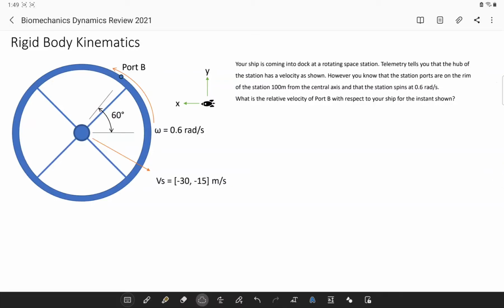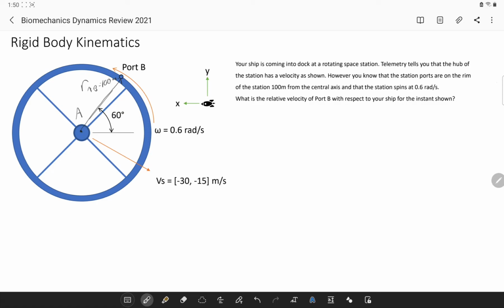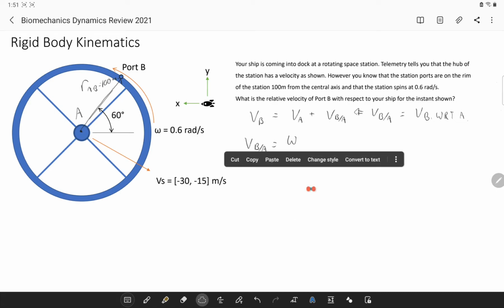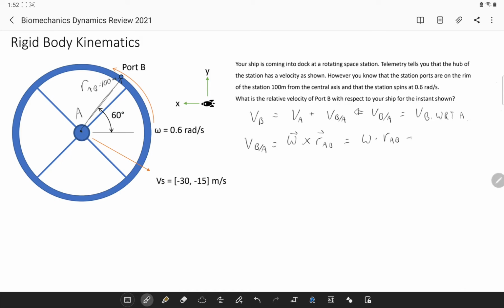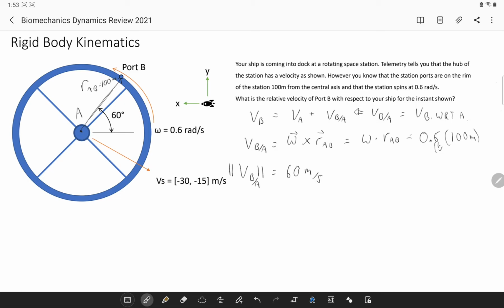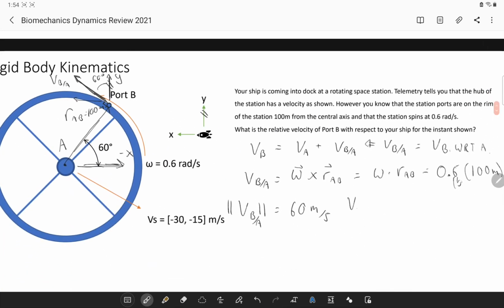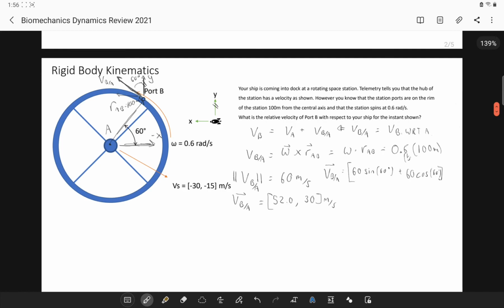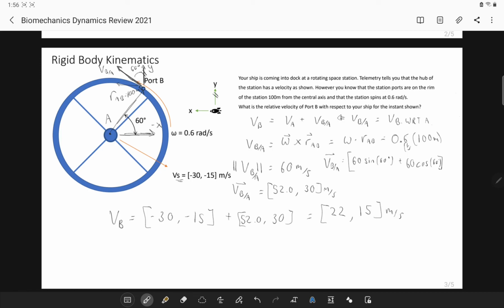Dynamics Review - Rotating Bodies